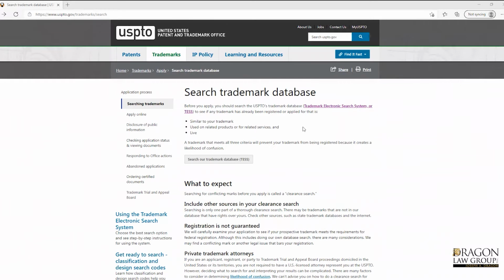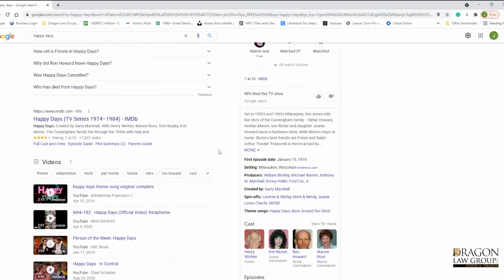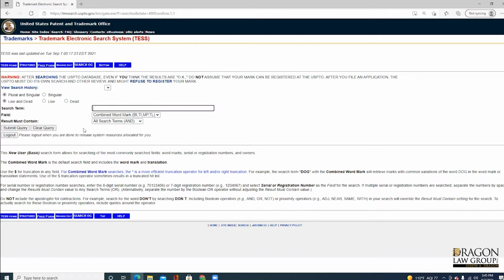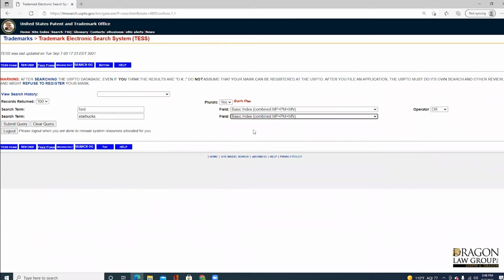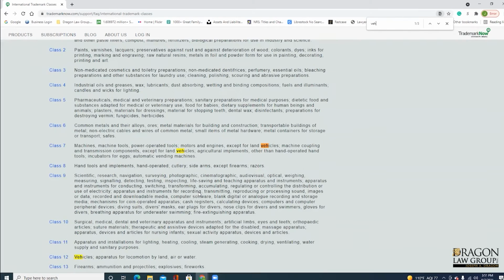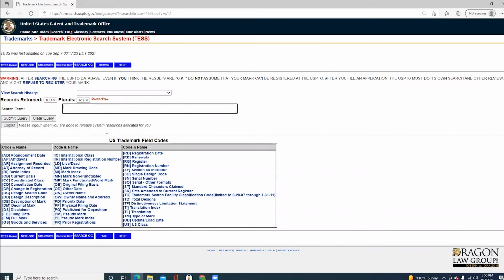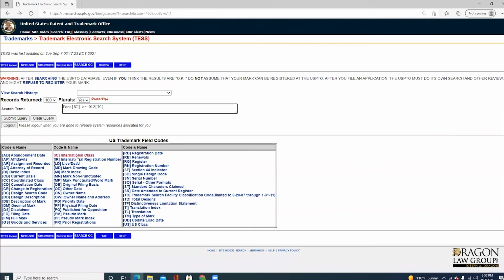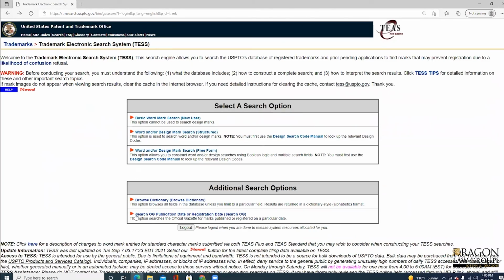How To Do A Basic Search On The Federal Trademark Database System | Dragon Law Group | Joe Dragon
Joe Dragon teaches you step by step how to do a basic search using the Federal Trademark Database System - otherwise known as "TESS"  a.k.a. the Trademark Electronic Search System.

If you have come up with a Trademark you want to use, it's best to search it first using this database. If your idea or something similar is already in use, you may not want to use it and could be liable. Or you may find that nothing resembling your idea is out there, and you will feel more comfortable filing for the rights to use it.

If you have any questions in regards to this or similar subjects, check us out online. Joe Dragon would be happy to help discuss your needs through a free consultation